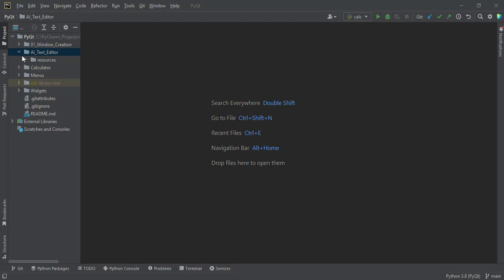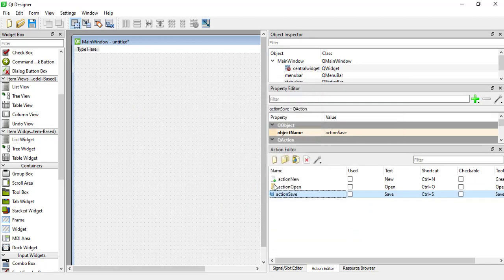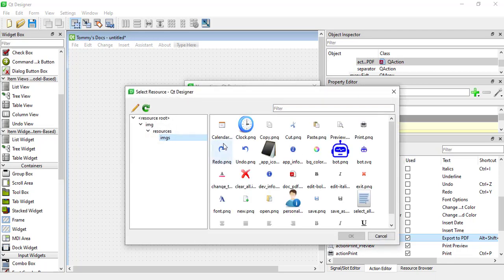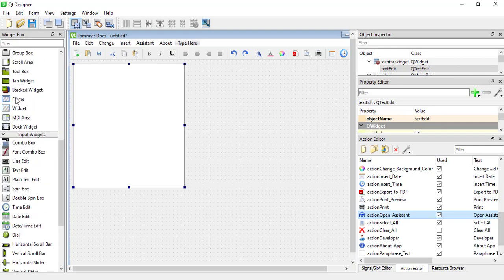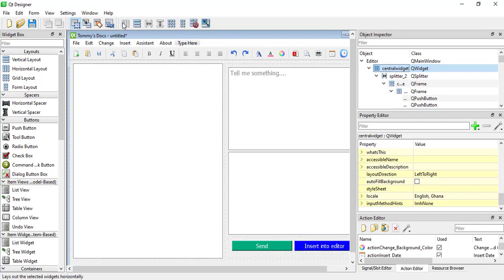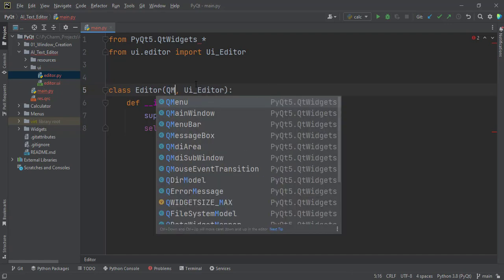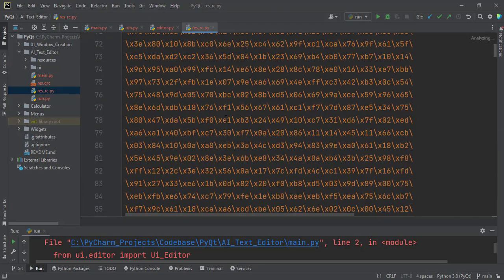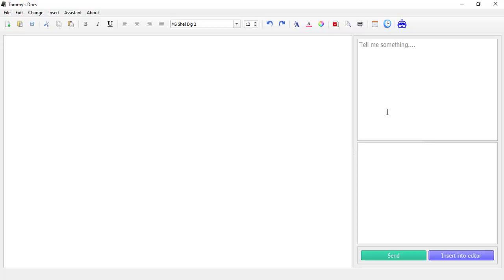Microsoft Word 365 clone: Building the User Interface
Build an intelligent text editor with text formatting and intelligent functionalities.

Happy Coding!

Code to add the font combo box and font size spin box
# Combo
self.toolBar.addSeparator()
self.fontcombo = QtWidgets.QFontComboBox()
self.fontcombo.setCurrentFont(font)
self.toolBar.addWidget(self.fontcombo)

self.toolBar.addSeparator()

self.font_size = QtWidgets.QSpinBox()
self.font_size.setValue(10)
self.toolBar.addWidget(self.font_size)